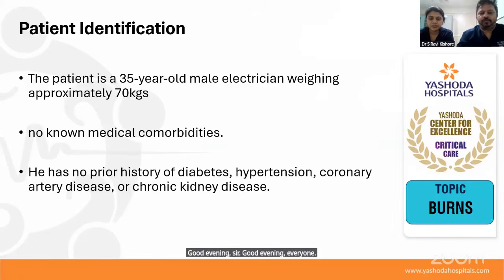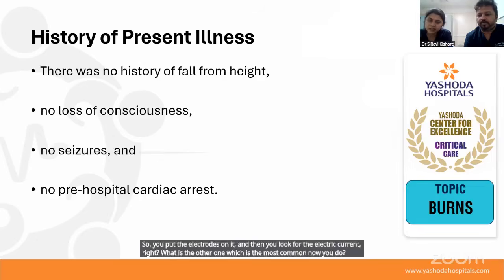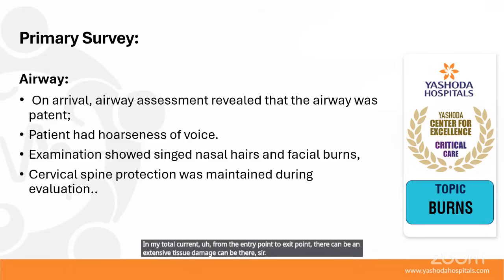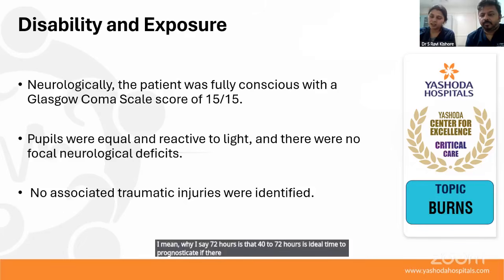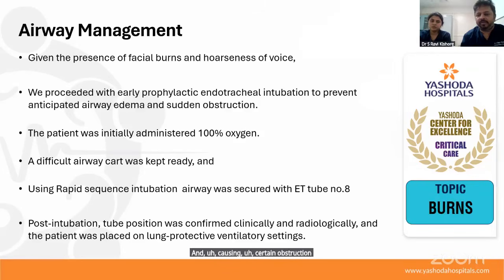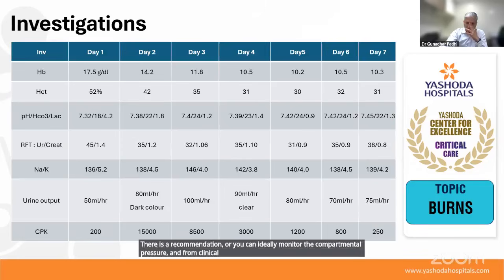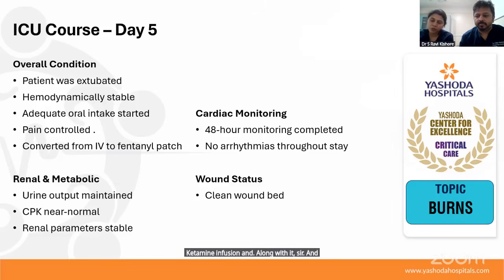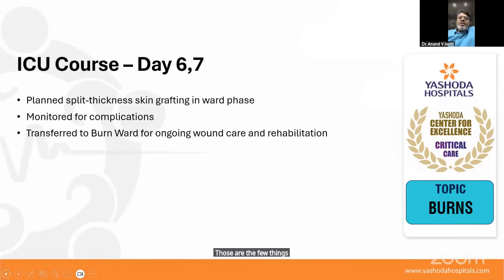Burns: Critical Care Management of Severe Thermal & Electrical Injuries | Critical Care Webinar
Yashoda Hospitals, Hyderabad invites you to a scientific webinar on Burns Management, Electrical Burns treatment, ICU burn resuscitation, airway management in burns, rhabdomyolysis prevention, and acute kidney injury in burn patients. This academic session focuses on early recognition, targeted fluid resuscitation, cardiac monitoring, and organ protection in severe burn injury patients 🏥.

This expert-led, case-based discussion highlights real-world ICU decision-making including electrical burn pathophysiology, airway protection, compartment syndrome detection, and prevention of multi-organ dysfunction.

✔ Electrical burns vs thermal burns and why superficial wounds can hide severe internal injury
✔ Burn pathophysiology: current pathway, tissue resistance, and deep tissue necrosis
✔ Organ system impact: brain 🧠, heart ❤️, muscle, and kidney complications
✔ Cardiac risks after electrical shock: ventricular fibrillation, heart block, and delayed arrhythmias
✔ Neurological effects: seizures, unconsciousness, and delayed neurological recovery
✔ Airway management in burns: early intubation for facial burns and inhalational injury 🫁
✔ Carbon monoxide exposure and indications for 100% oxygen therapy
✔ Fluid resuscitation in burns and limitations of the Parkland formula in electrical injury 💧
✔ Resuscitation endpoints: urine output, lactate, and CPK monitoring
✔ Rhabdomyolysis prevention and management of myoglobin-induced acute kidney injury
✔ Compartment syndrome: early recognition and fasciotomy indications
✔ Prognostic importance of entry and exit wounds in electrical burns
✔ Continuous cardiac monitoring after high-voltage injuries 📈
✔ Early enteral nutrition and high-protein requirements in burn hypermetabolic state 🍲
✔ Antibiotic stewardship: why prophylactic antibiotics are avoided 💊
✔ Multimodal analgesia using opioids, ketamine, and neuropathic agents

⭐ How This Adds Value

✓ Improves early recognition of severe burn injuries in ICU patients
✓ Guides evidence-based fluid resuscitation and monitoring strategies
✓ Helps prevent acute kidney injury and organ dysfunction
✓ Supports airway and ventilator management decisions
✓ Enhances detection of cardiac and neurological complications
✓ Promotes rational antibiotic use and improved critical care outcomes

Electrical burn injuries cause deep muscle damage despite minor skin burns
Alternating current vs direct current injury patterns
Importance of injury history and current pathway
Rhabdomyolysis and pigment nephropathy prevention
Fluid creep and compartment syndrome monitoring
Exit wound assessment as a severity predictor
Hypermetabolic response and nutritional support in burns
Delayed neurological recovery and prognostication timelines
Long-term complications include contractures, disability, PTSD, and vascular disease

👨‍⚕️ Faculty

Examiners
Dr. Gunadhar Padhi, Chief Intensivist, Sir HN Reliance Foundation Hospital, Mumbai
Dr. Anand V Joshi, Intensivist, Hyderabad & Sydney

Course Director
Dr. Venkat Raman Kola, Clinical Director, Department of Critical Care Medicine, Yashoda Hospitals

Moderator
Dr. Durgesh J Satalkar, Senior Consultant, Critical Care Medicine, Yashoda Hospitals, Secunderabad

Case Presentations
Dr. S. Ravi Kishore, DrNB Resident, KIMS Hospitals, Secunderabad
Dr. Amrutha, IDCCM Resident, KIMS Hospitals, Secunderabad

Organising Team
Dr. Kaladhar S, HOD Critical Care Medicine, Malakpet
Dr. V. Ravi Sankar, Senior Consultant, Hitec City
Dr. Madhusudan R. Jaju, HOD Critical Care Medicine, Secunderabad
Dr. Karthik Munta, HOD Critical Care Medicine, Somajiguda

Intensivists
Emergency Physicians
Anesthesiologists
Critical Care Residents
Surgeons
ICU Nurses

Every Tuesday, Yashoda Hospitals brings relevant topics in Critical Care.